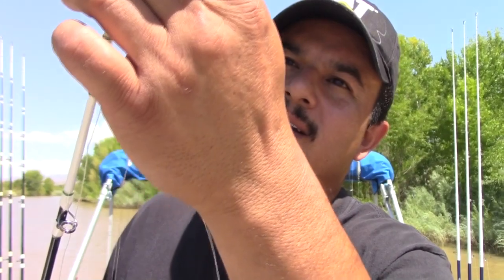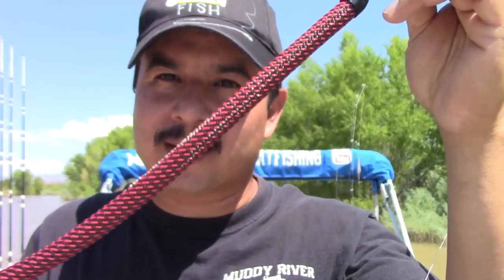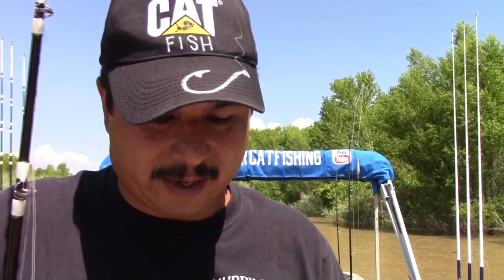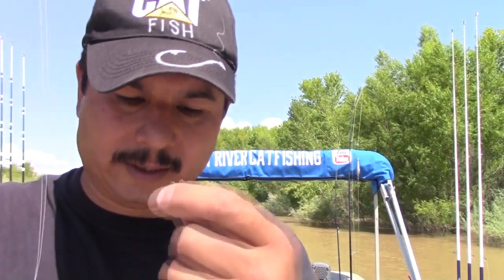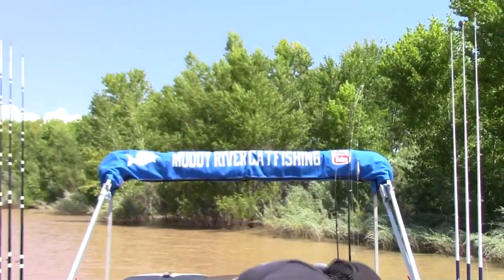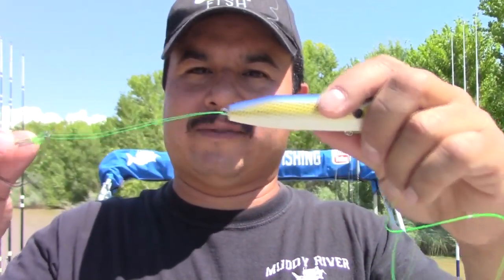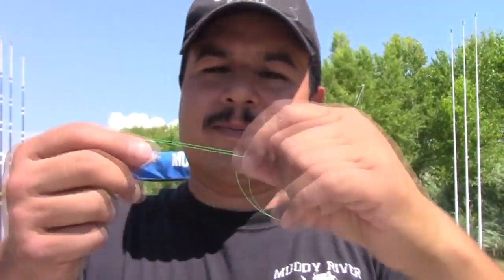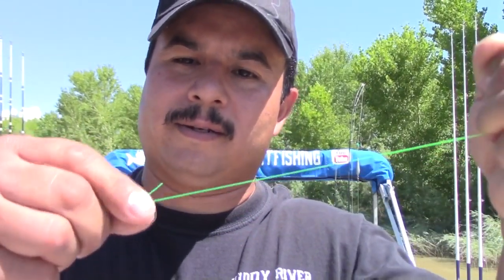How To Rig The Timber King Cobra Weights/Dragging Rig For Catfish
Dragging baits to catch catfish is a very productive way to target feeding catfish while covering large amounts of water. One of the most important parts of a dragging rig is your weight. If you aren't dragging the right type of weight, your rig will get snagged. The Timber King Cobra weights use a combination of weight and flotation to keep the front end of the weight elevated and the back end in contact with the bottom, giving your rig the best opportunity to work its way over and through any structure it may encounter.

Timber King Cobra weights are available on our website and come in a kit so you can make them to fit your particular fishing conditions.